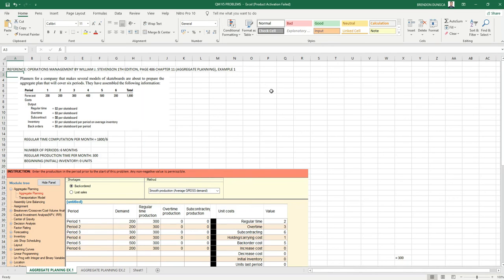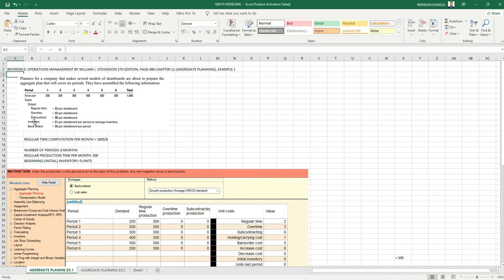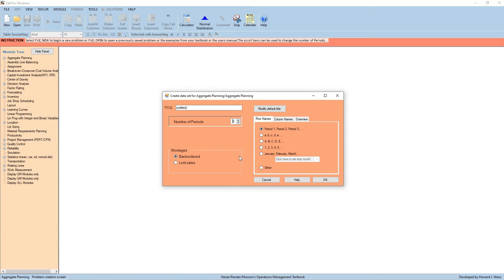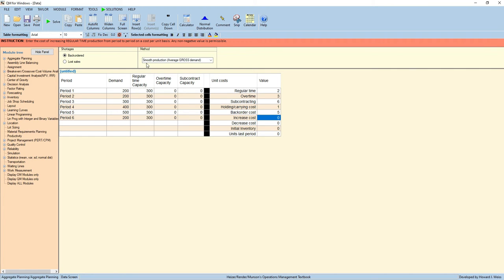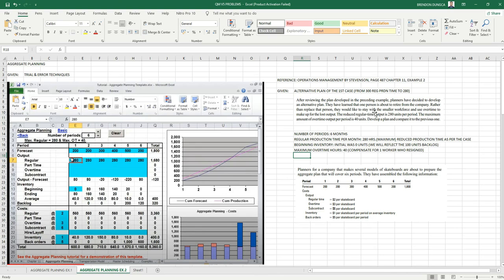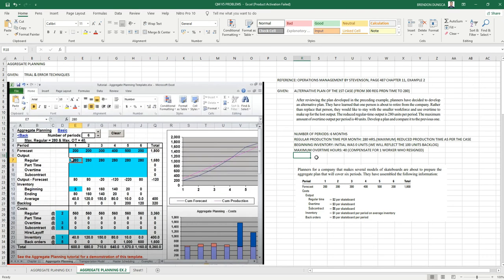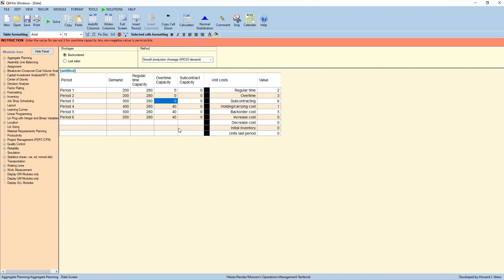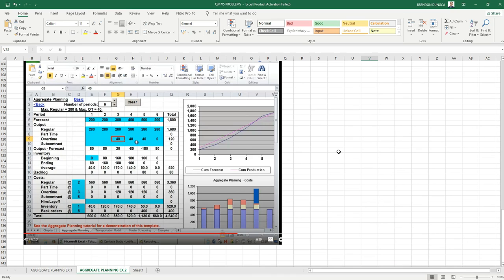Aggregate Planning using QM for Windows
Two examples of Aggregate Planning solved using QM for Windows